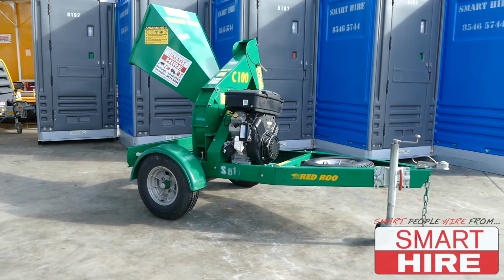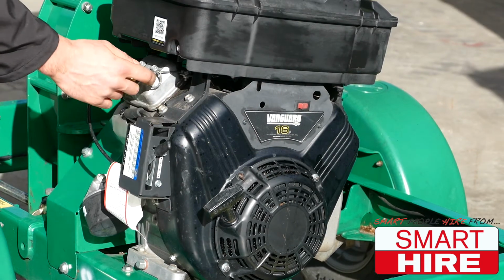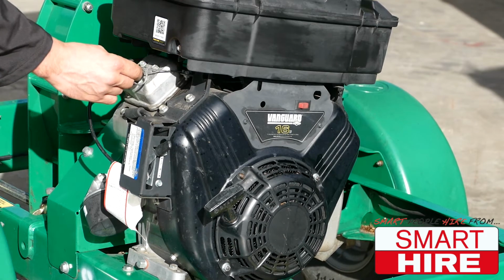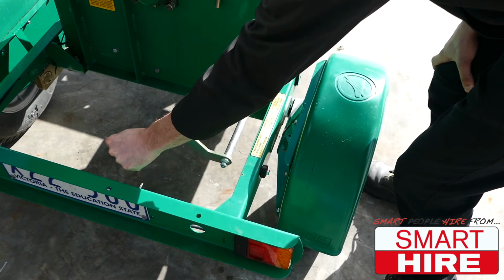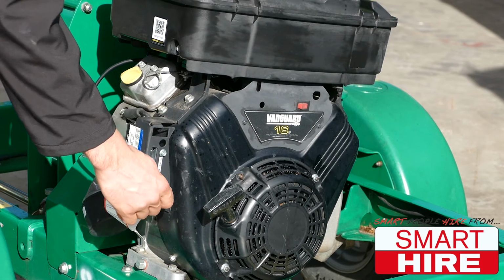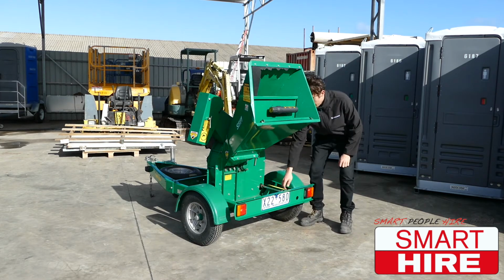How to use a small mulcher/ chipper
This 100mm chipper is ideal for breaking down tree branches and wood into mulch, tanbark and compost chips for recycling, landscaping and rubbish removal purposes. It is a small, compact machine with a feeding capacity of up to 100mm (3.9inch) branches and a small petrol motor, all trailer mounted for easy movement.

All equipment shown can be hired in store at multiple locations.

The team at Carnegie Smart Hire pride ourselves on personal service and on our knowledge of the equipment we hire.